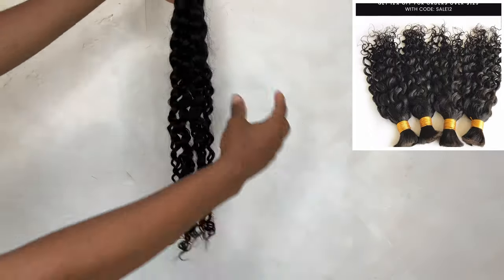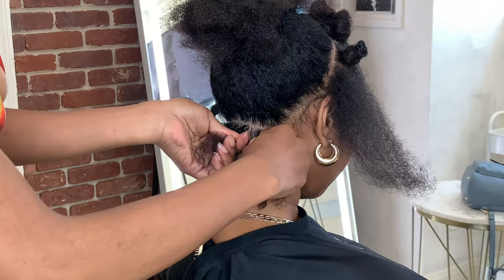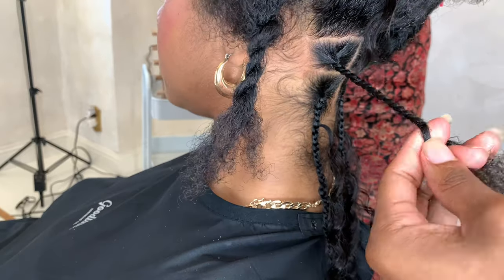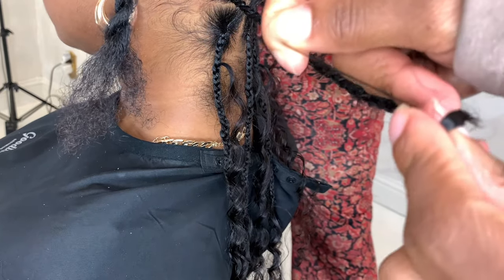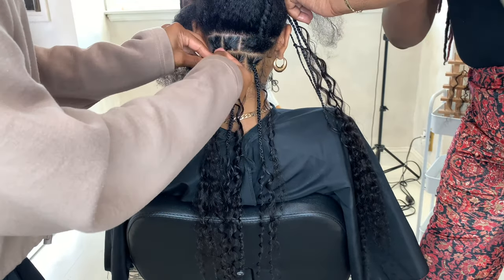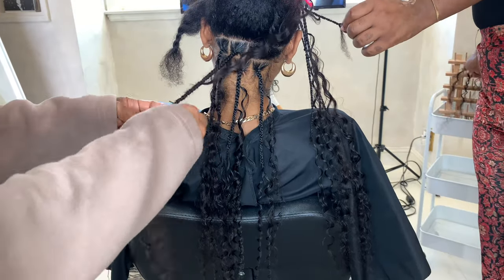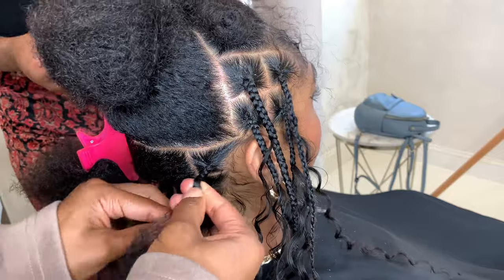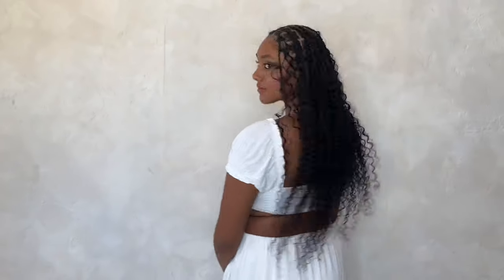How To: DIY Boho Braids With Human Hair ✨With No Braiding Hair Added! Beginner Friendly Tutorial ep5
How to boho braids with only human hair . I have had a lot of people ask me to do a tutorial on using only human hair. And no braiding hair. I tried to make this tutorials, very beginner, friendly. I hope you guys enjoy!

Try out different looks, from sleek cornrows to stylish crochet braids with Ywigs bulkhairextensions.

♥Ywigs Human Braiding Hair Extensions ♥